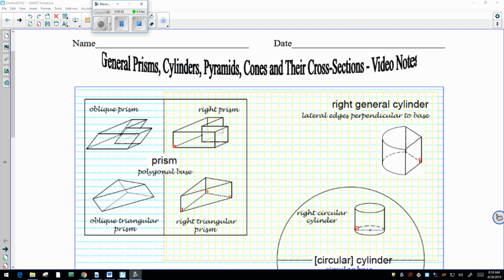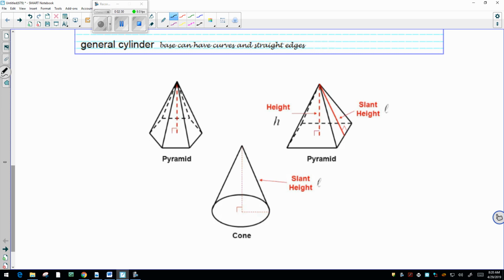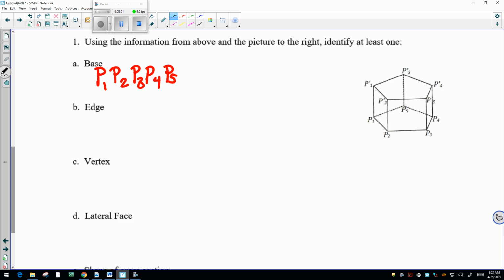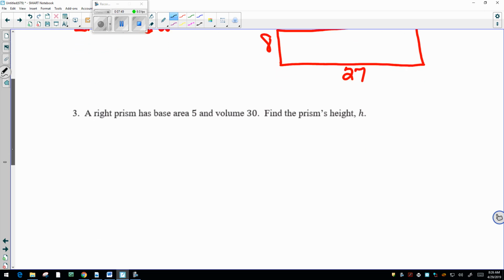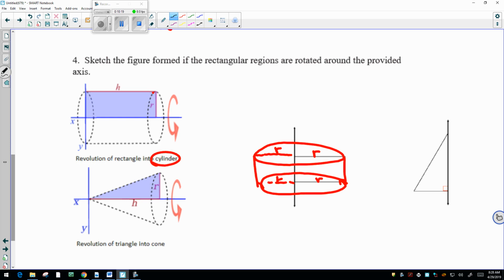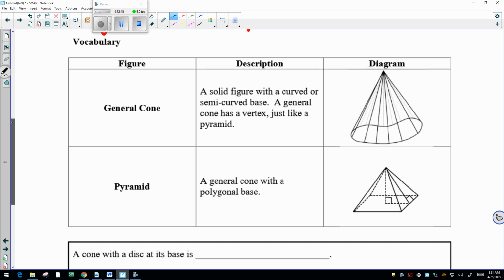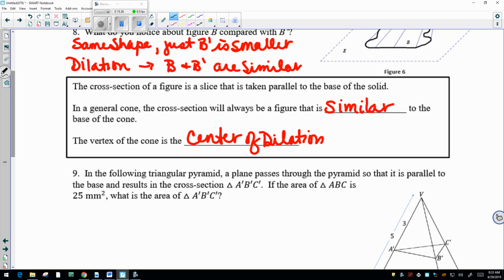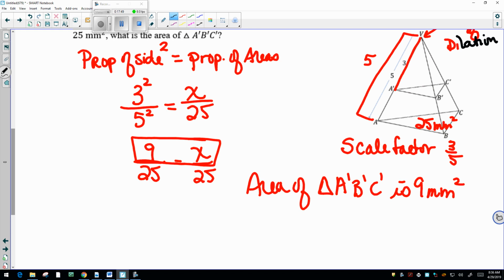General Prisms, Cylinders, Pyramids, Cones and Their Cross Sections